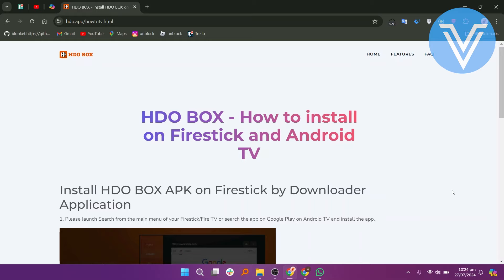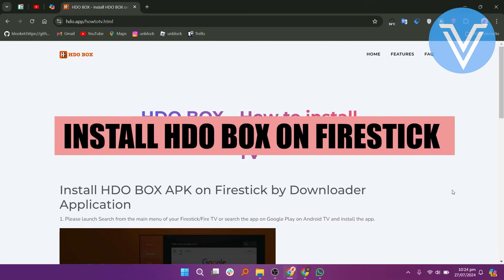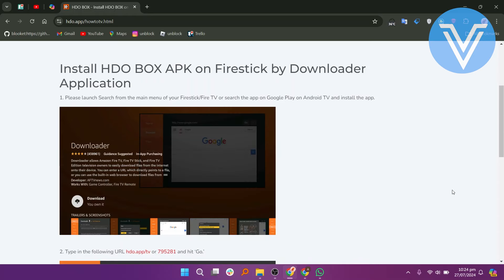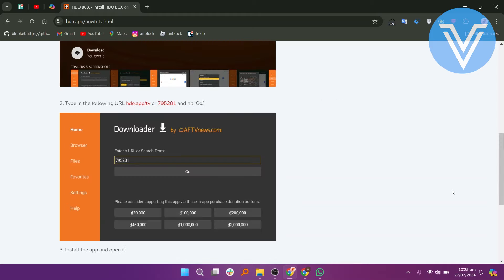HOW TO INSTALL HDO BOX ON FIRESTICK (Updated)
In this tutorial, we'll guide you through the process of "HOW TO INSTALL HDO BOX ON FIRESTICK". We've broken it down into easy-to-follow steps to ensure you get the most out of it. this video is packed with valuable insights you won't want to miss. 🚀.  Make sure to watch until the end for all the key insights.